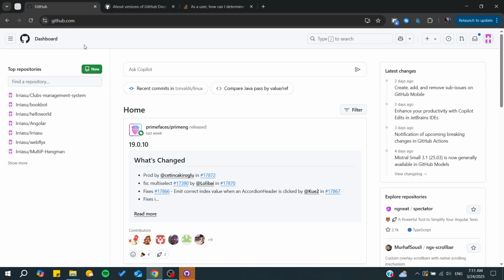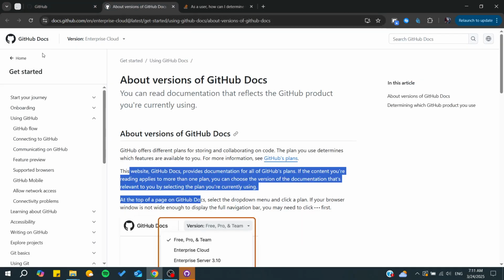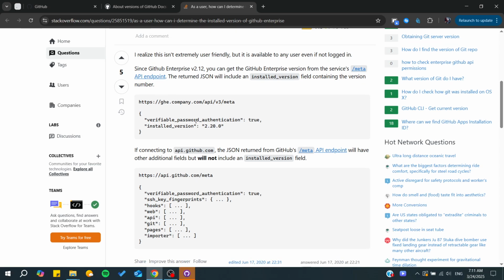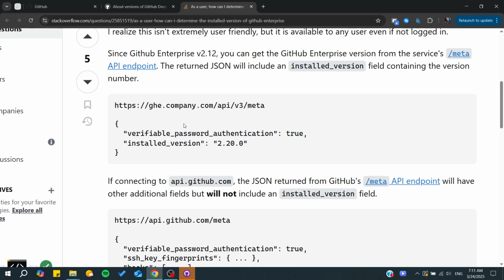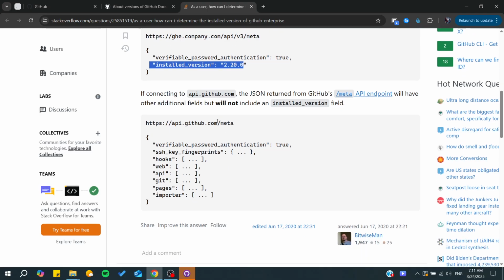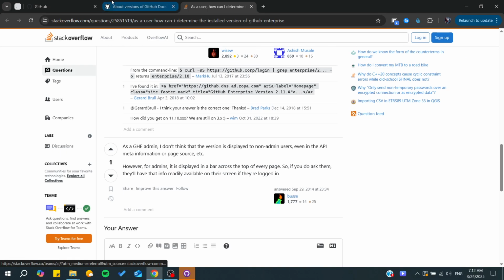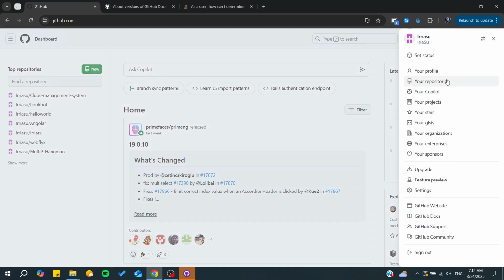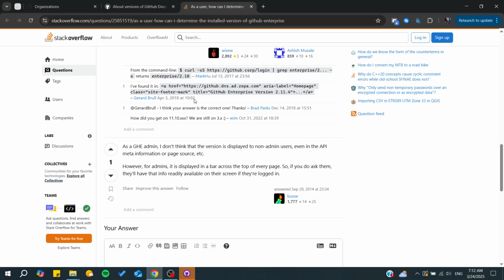How To Check GitHub Version Tutorial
Today we talk about check github version,github tutorial,how to use github,github actions,github actions tutorial